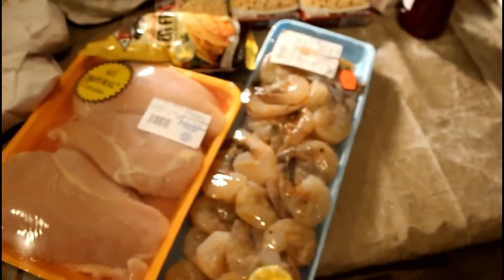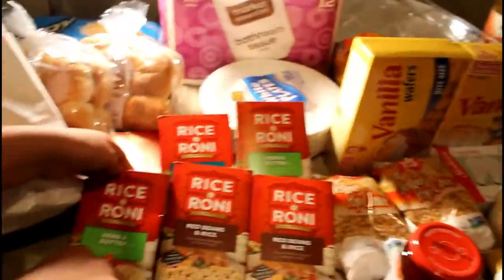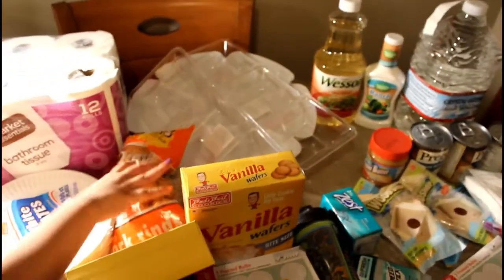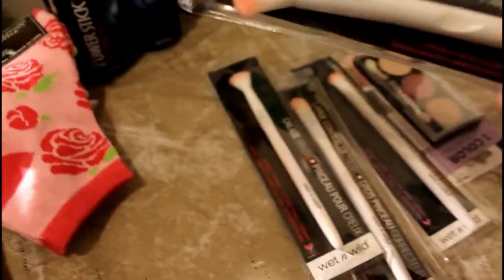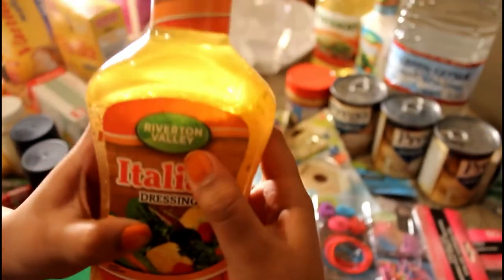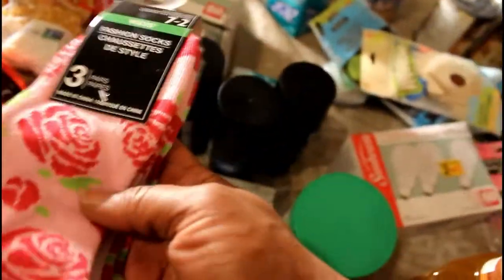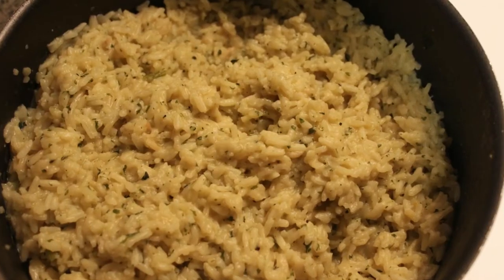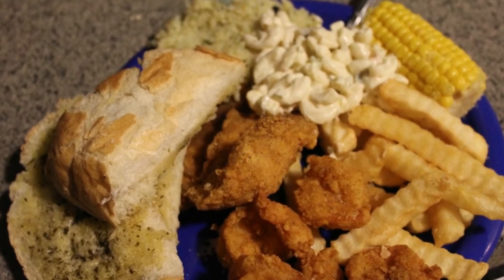Large Family Grocery Haul and Cooking With Me!!!!! Issa Fish Fry!!!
Large Family Grocery Haul and Cooking Wth Me! Issa Fish Fry!!!